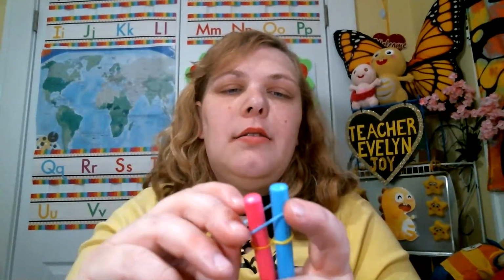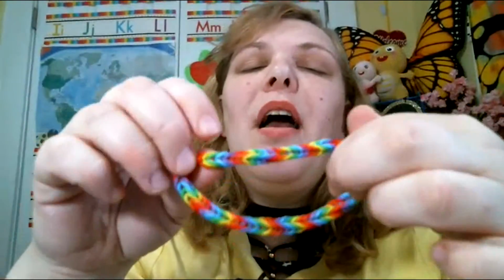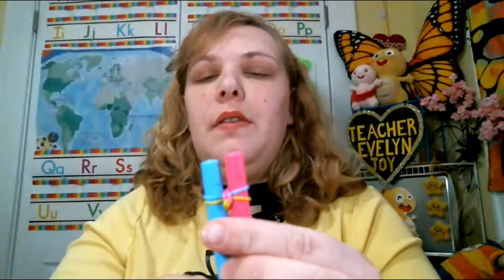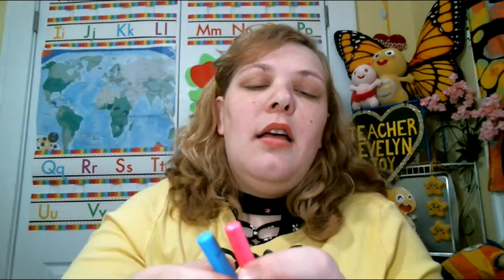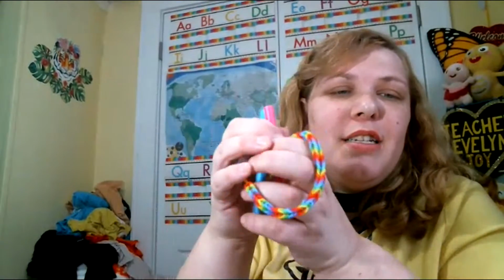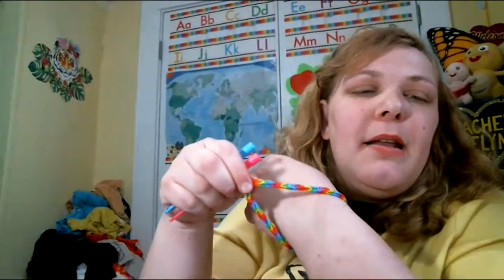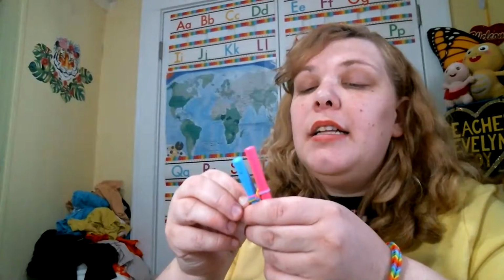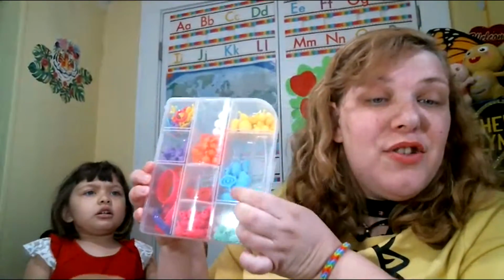DIY- HOW TO make a braided rubber band bracelet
If you would like to order Usborne books through me, my consultant code is:

Please comment on a video if you are sending me an e-mail, so I can dig for it through all the spam. Thank you!